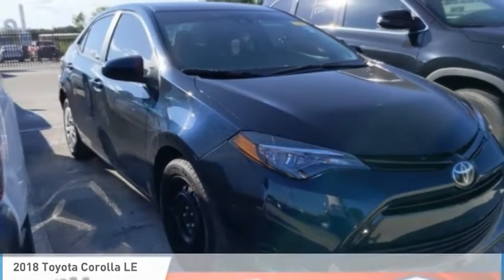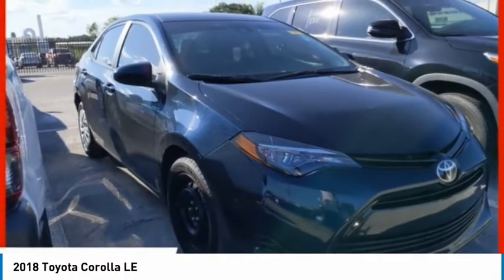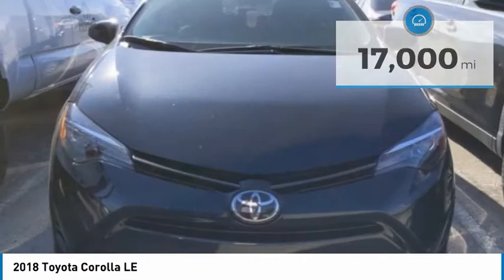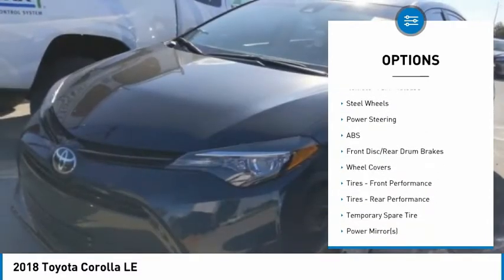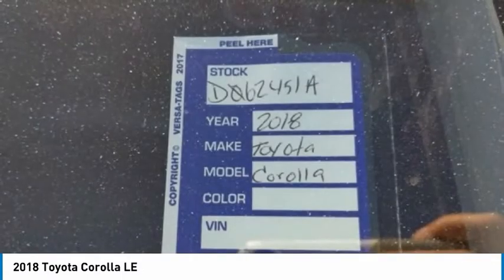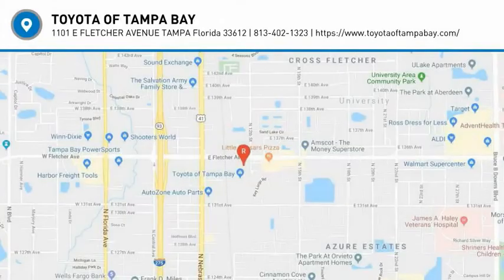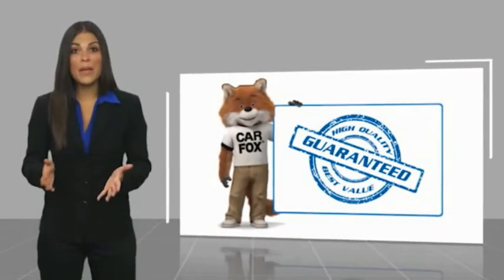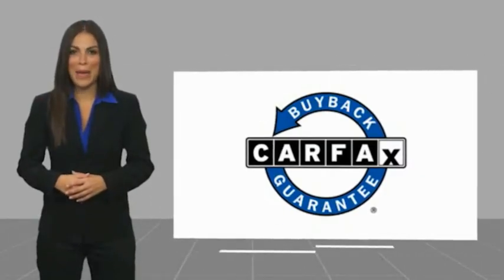2018 Toyota Corolla D062451A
2018 Toyota Corolla LE

Corolla LE, 1.8L I4 DOHC Dual VVT-i, CVT, Galactic Aqua Mica, Ash w/Fabric Seat Trim, Carfax Certified. Galactic Aqua Mica Corolla LE FWD CVT 1.8L I4 DOHC Dual VVT-i28/36 City/Highway MPGAwards:* 2018 KBB.com 10 Most Awarded Brands * 2018 KBB.com Best Resale Value AwardsTOYOTA OF TAMPA BAY ADVANTAGE At Toyota of Tampa Bay, you receive exclusive features and benefits to both enhance and protect your vehicle. From protective coatings for you paint, headlights, and interior surfaces such as surface sanitation to nitrogen tire service and roadside assistance, we provide you the MOST VALUE for your money. GUARANTEED! (See dealer for more details) Toyota of Tampa Bay near Brandon and Wesley Capel is a full-service dealership that offers a wide variety of services to our visitors and guests. Just one visit and you'll see just how dedicated we are to your complete satisfaction. We have a friendly and knowledgeable staff ready to help you every step of the way. Whether it's sales, service, body shop or financing, you'll always get the attention you deserve from Toyota of Tampa Bay. We are located at 1101 E Fletcher Ave Tampa, FL 33612. Fast, Friendly, Fair & Fun! Final vehicle sale price subject to safety inspection costs, certification costs and repair order costs. All offers are mutually exclusive. All vehicles subject to prior sale. See dealer for complete details.